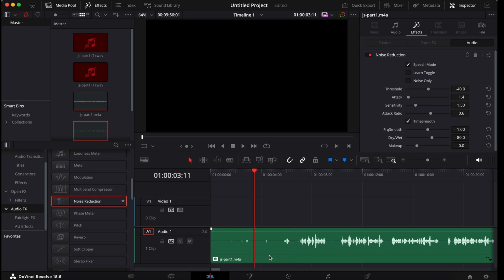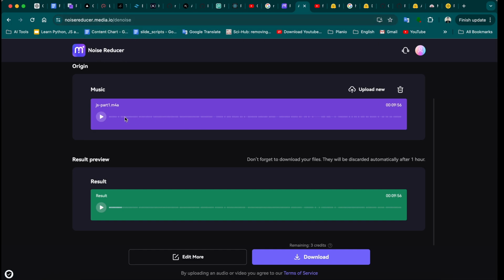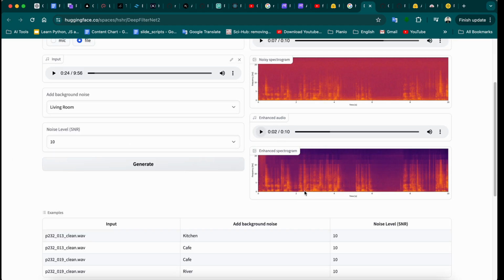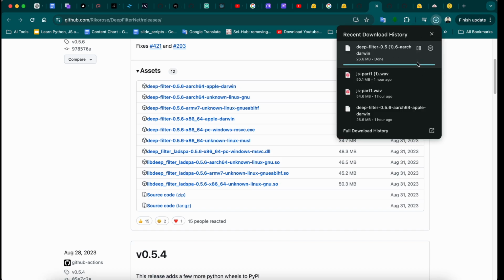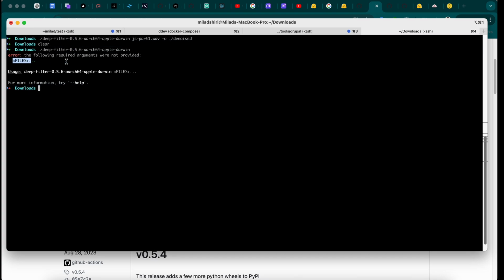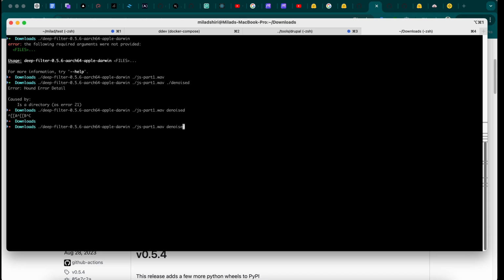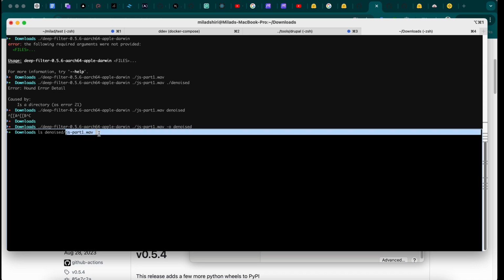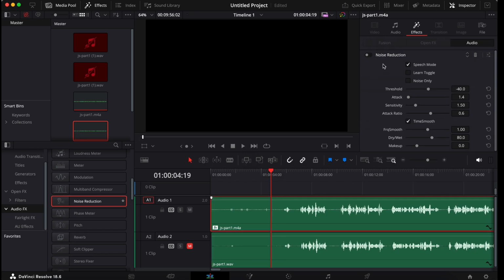An absolutely FREE tool to Remove Audio Background Noise with AI - (No clickbait!)